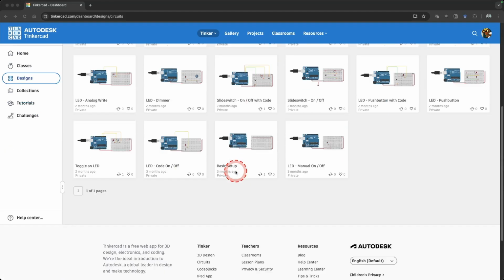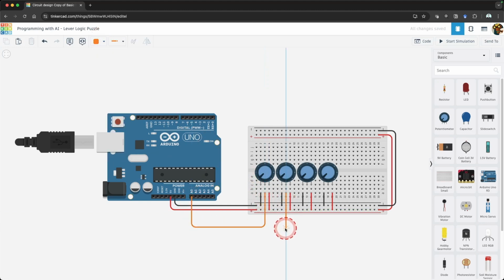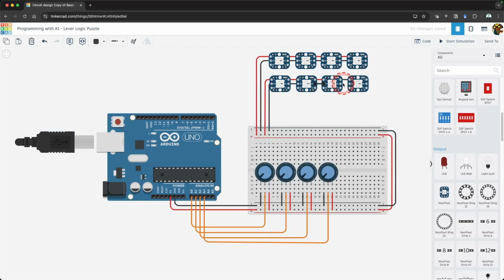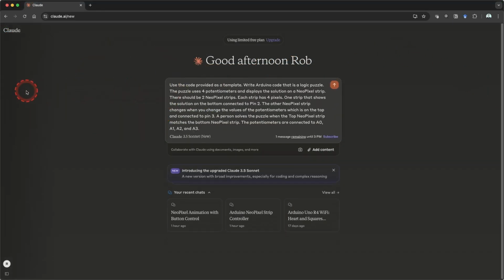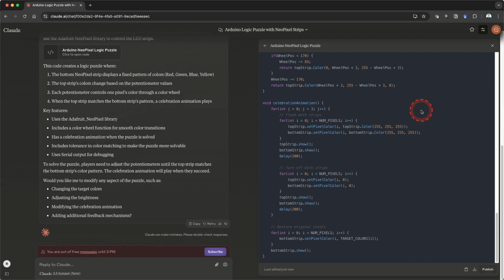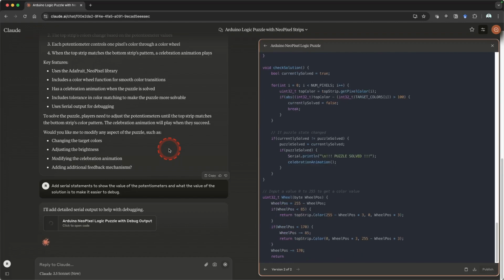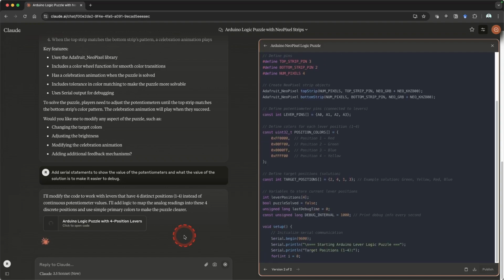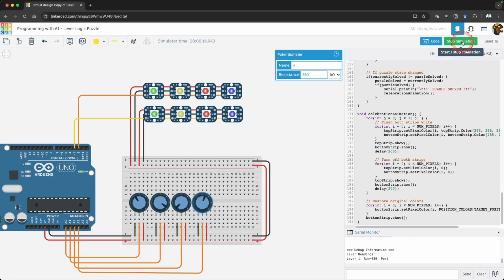BDES3001 IDSN4012 39 Programming with AI - Prototyping with the Arduino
Using AI as a prototyping tool with an Arduino.
Prompt used: Use the code provided as a template. Write Arduino code that is a logic puzzle. The puzzle uses 4 potentiometers and displays the solution on a NeoPixel strip. There should be 2 NeoPixel strips. Each strip has 4 pixels. One strip that shows the solution on the bottom connected to Pin 2. The other NeoPixel strip changes when you change the values of the potentiometers which is on the top and connected to pin 3. A person solves the puzzle when the Top NeoPixel strip matches the bottom NeoPixel strip. The potentiometers are connected to A0, A1, A2, and A3.